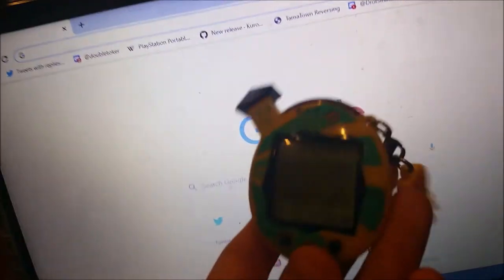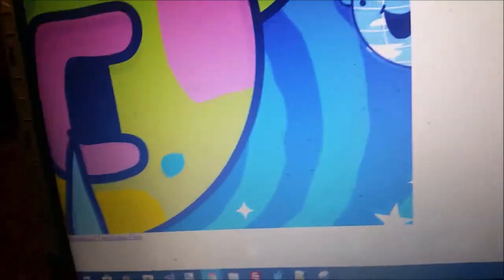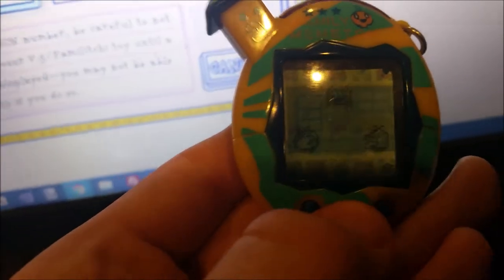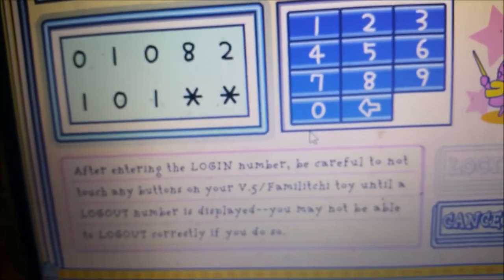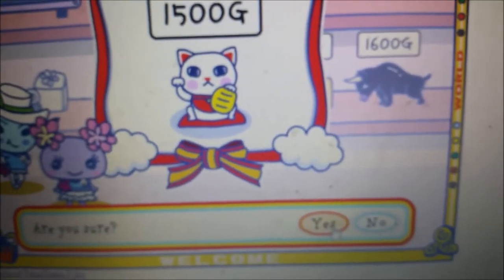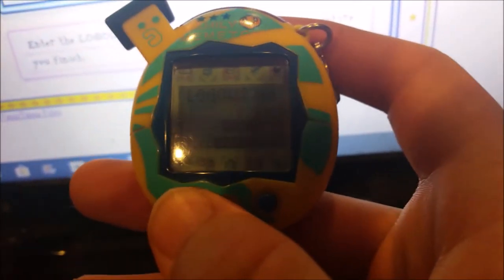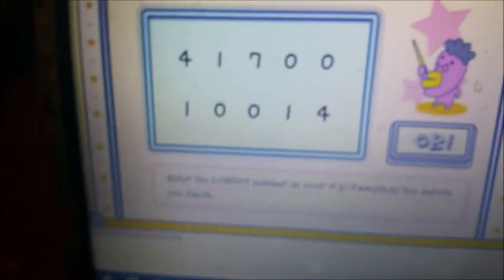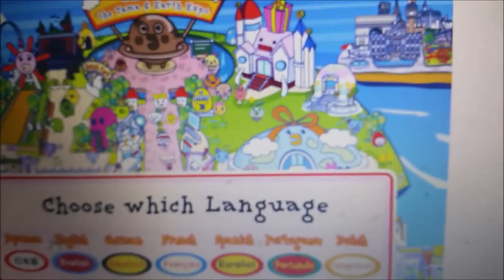Tamagotchi Town is BACK (V5- Tama&Earth EXPO)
you need to use a browser that supports Adobe Flash Player
(Chrome or Firefox on PC or Puffin Browser on mobile)

(if you dont have a familetchi you can use code 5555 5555 to play games ~)

MANY thanks to the people at TamaTalk.com. could not have done it without you ;p